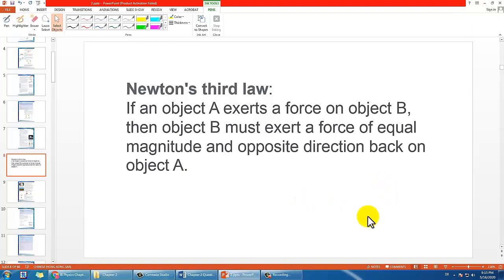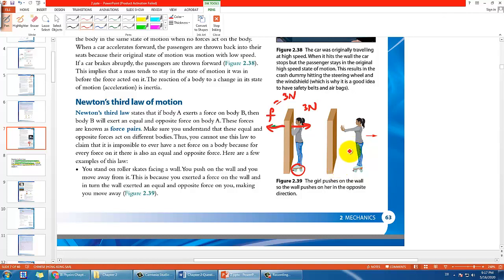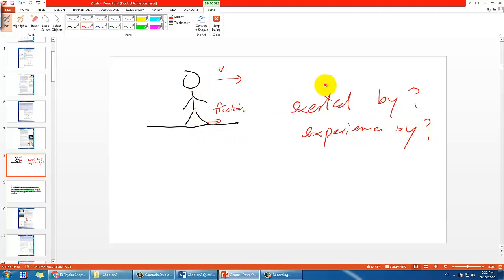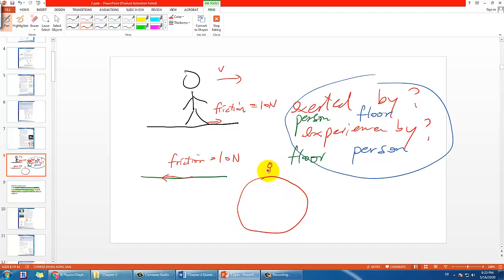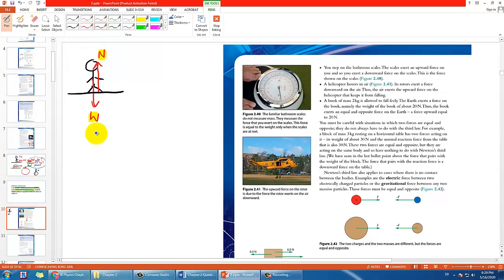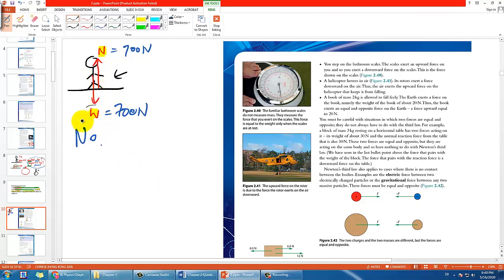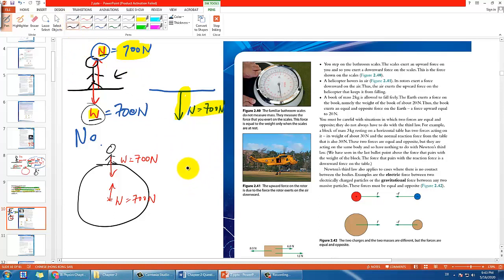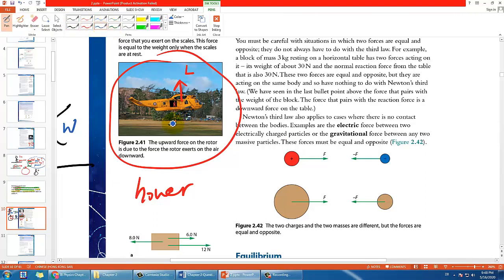Newton's Third Law - IB Physics A.2 (Part 5)